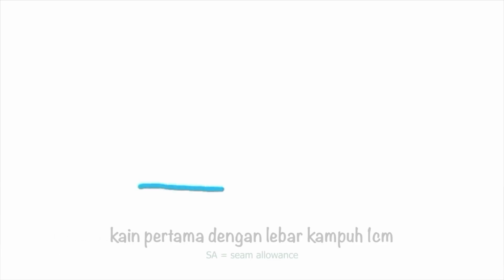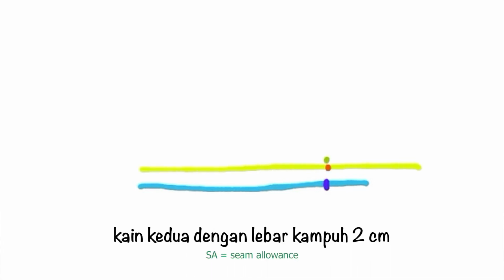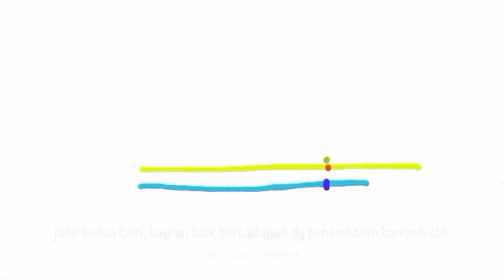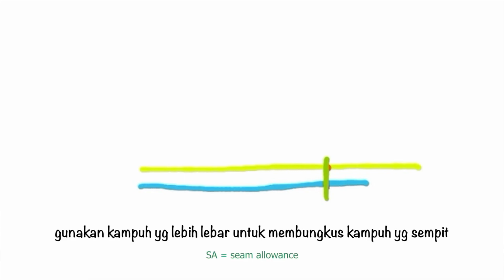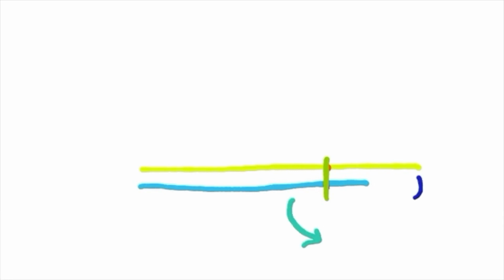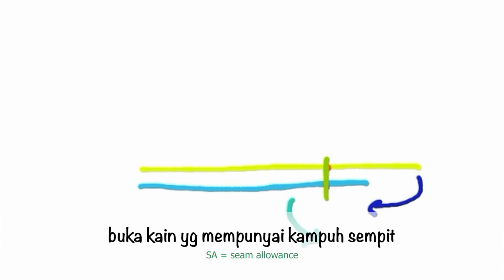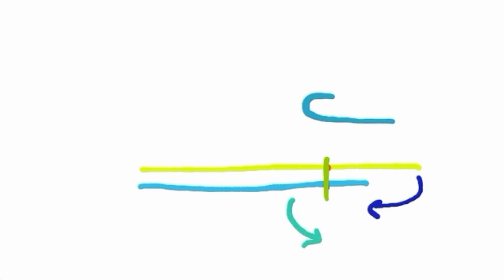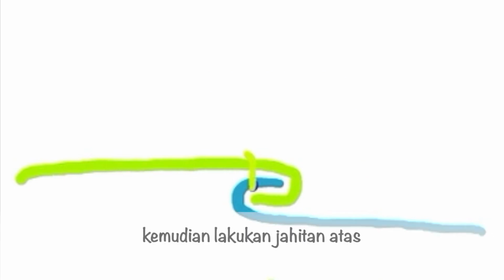BELAJAR MENJAHIT UNTUK PEMULA - KAMPUH PIPIH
Petunjuk dasar untuk memulai belajar menjahit, mengenal jenis-jenis kampuh dan kelim yang biasa digunakan untuk menjahit baju dan menjahit kerajinan lainpada umumnya serta tutorial langkah-langkah membuatnya. Berikut cara membuat dan menjahit kampuh pipih, biasanya digunakan untuk menjahit kain berbahan denim tanpa finishing kampuh menggunakan obras

Cara mudah dan persiapan sederhana belajar menjahit sendiri otodidak di rumah untuk pemula

Enjoy the video and happy sewing!!

- Easy sewing tutorial for beginners to start own diy sewing project
-Tutorial cara mudah dan persiapan sederhana belajar/kursus menjahit sendiri otodidak di rumah untuk pemula

Like the video if you think it helps and leave the comments for question or video requests or if you find something else what technic should we know to start sewing.
Kritik, saran dan rekomendasi tutorial video berikutnya silakan tulis dikomen.

- Kunjungi dan like facebook page kami untuk yang berkaitan dengan jahit menjahit yang lain di

Selamat Menjahit :)

1080HD Canon EOS 70D 18-200mm IS STM + imovie macbook pro + pixlr.com